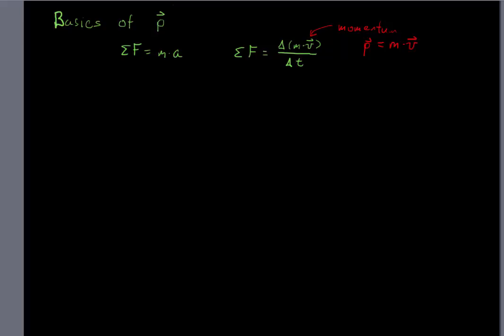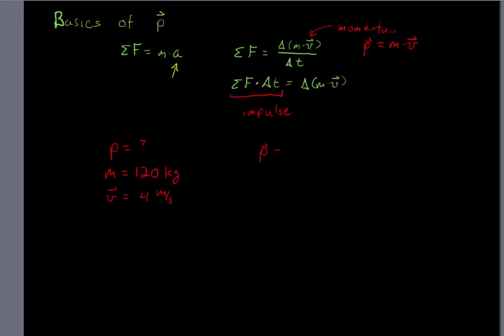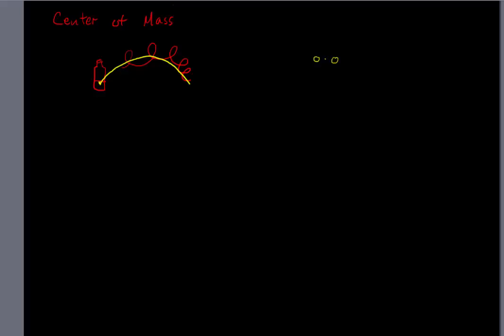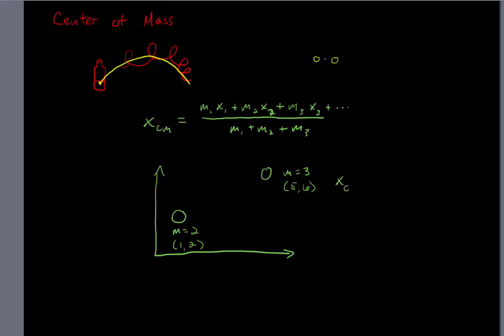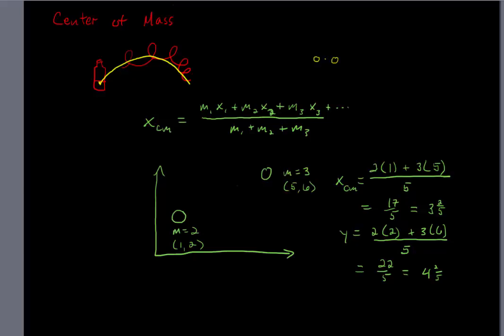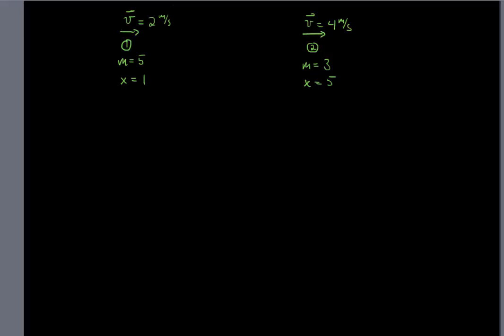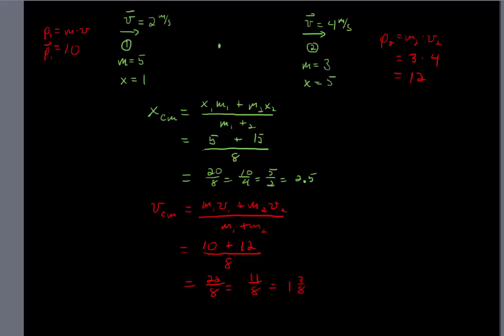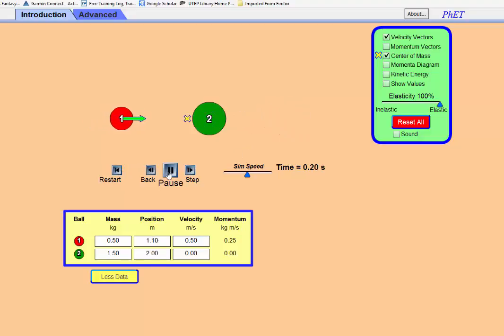4 1 Basics of momentum